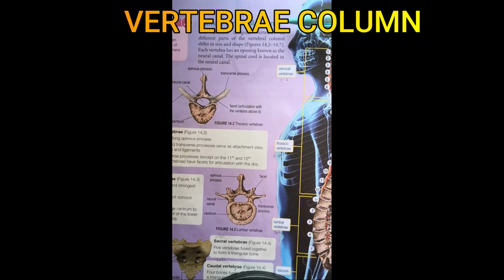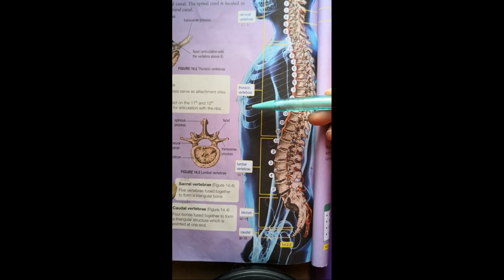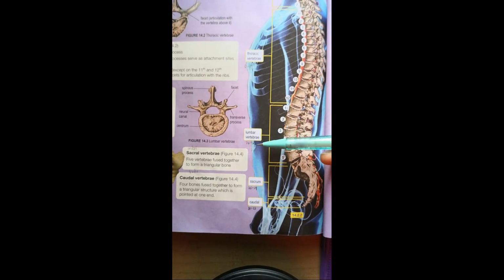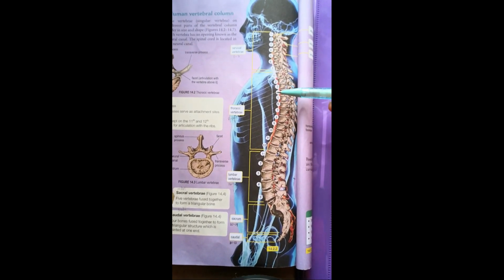BIOF4C14 VERTEBRAE COLUMN ENG